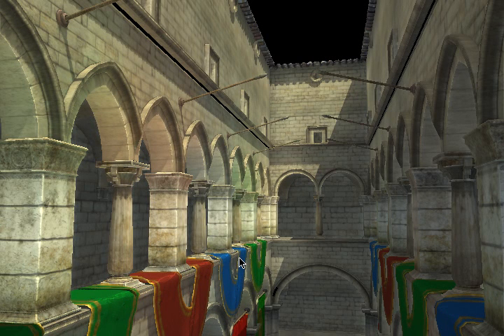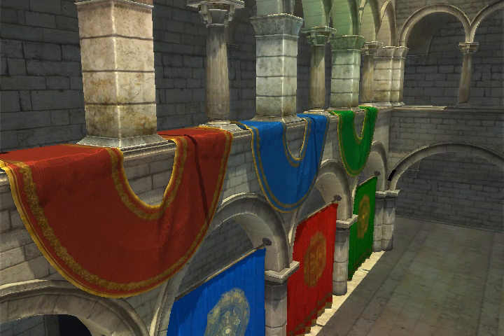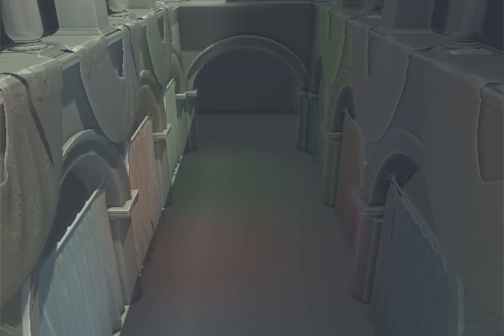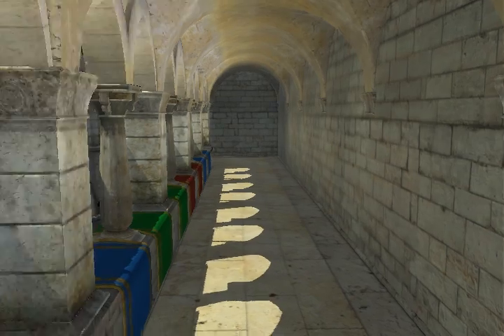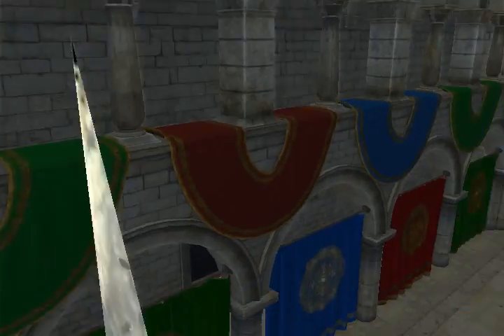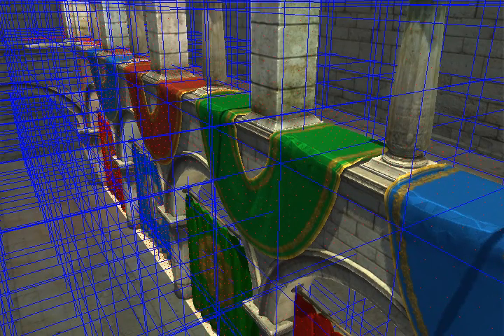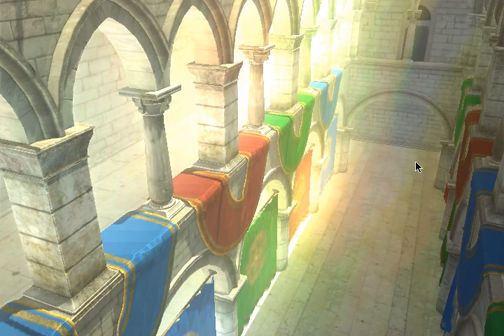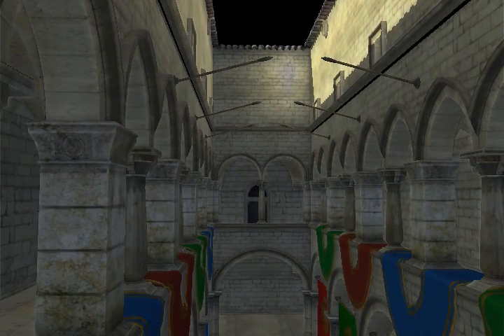My Light Propagation Volumes Implementation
Video about my implementation of Light Propagation Volumes.